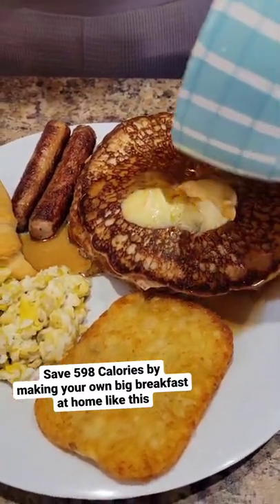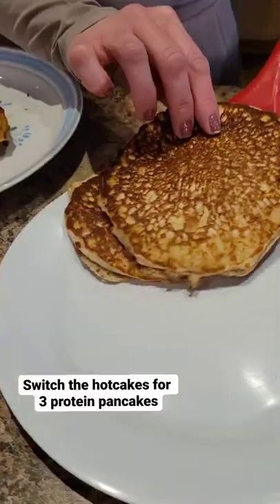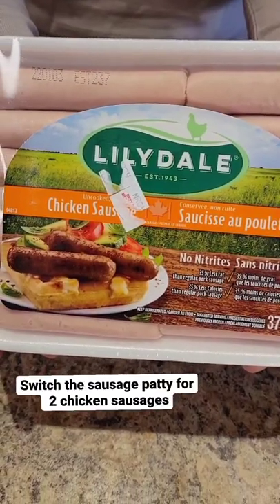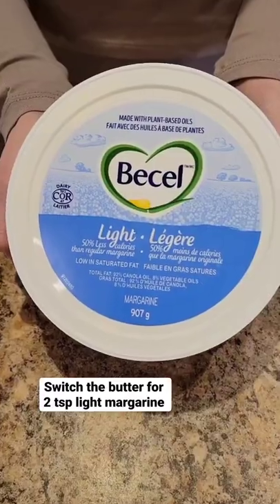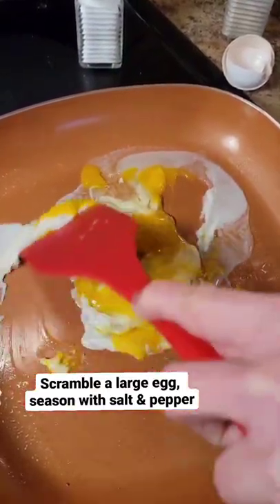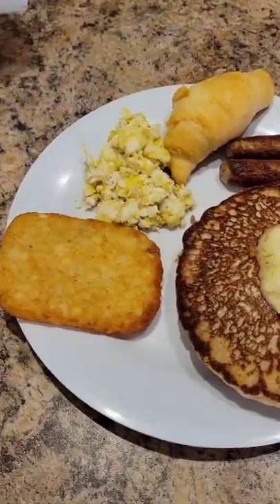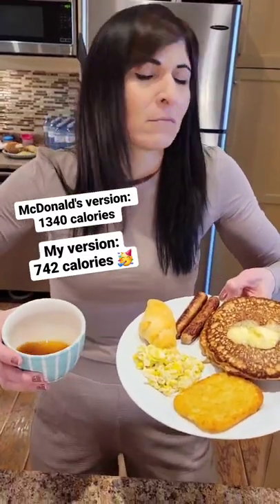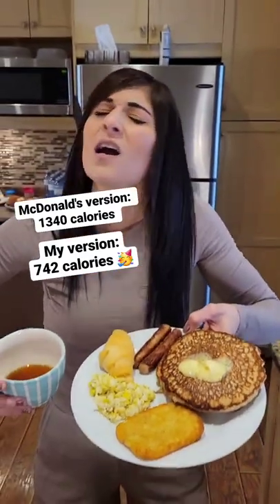Healthy McDonalds Big Breakfast Hack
Healthy McDonalds Big Breakfast hack for weight loss.